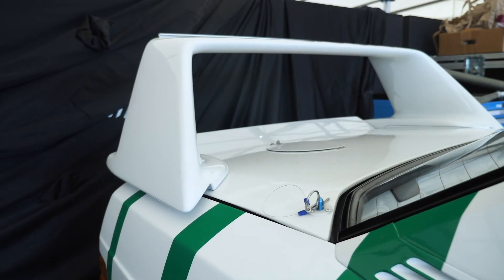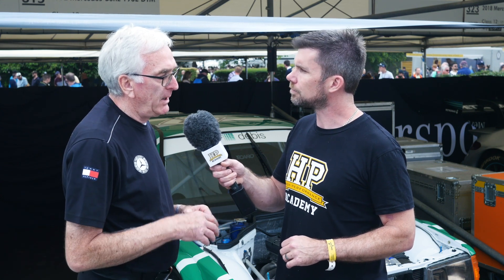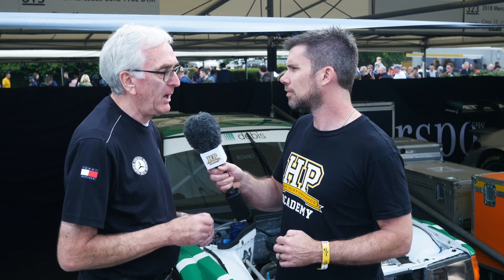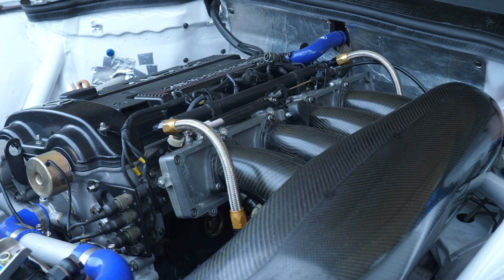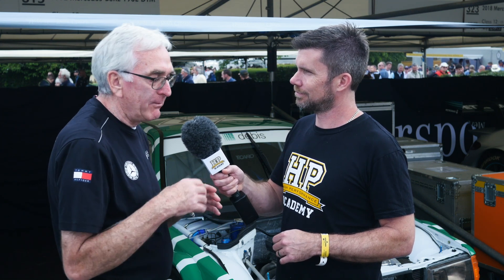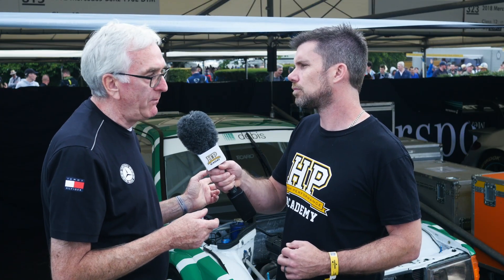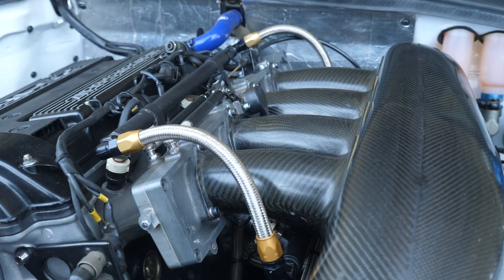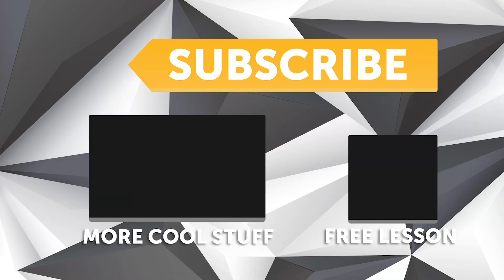Non-Turbo Power Gains | Mercedes-Benz 190E Evo 2 DTM [TECH TOUR]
What secrets were used for this 350HP naturally aspirated 2.5L inline 4 completely dominate DTM's 1992 field including Audis 4-wheel drive monster 3.6L V8 DTM (before it withdrew that year)? Let’s find out.

At the Goodwood Festival of Speed Andre had a chance to look over one of the most successful DTM car models of all time, the W201 Mercedes-Benz 190E 2.5-16 Evolution II. Gert from Mercedes-Benz Classic was on hand to share some history on the 1992 DTM spec car which were some of the last to be somewhat comparable to what you could find on the showroom floor due to the homologation process, albeit in limited numbers of 500 that were often sold out before production was even finished.

The 350HP to 360HP 2.5L 16 valve engine was produced by Cosworth for Mercedes-Benz at the time and ran a Bosch Motronic ECU which was the pinnacle of technology at the time. Combined with an improved ignition system, the weight reduction of internal engine components and variable cam control on both the inlet and exhaust allowed the team to take the engine from 235HP to around 360HP. The revolutions per minute also went up from 7,500 RPM to 10,000RPM contributing to the top-end power, and the intake system uses a slide throttle setup in place of a butterfly valve as well as being bench adjusted between rounds to suit track layouts.

The Mercedes-Benz 190E 2.5-16 Evo 2 DTM won at almost all DTM rounds in the 1992 season with the factory Mercedes team drivers Klaus Ludwig and Bernd Schneider coming 1st and 3rd respectively, and Zakspeed driver Kurt Thiim placing 2nd also piloting an EVO2.